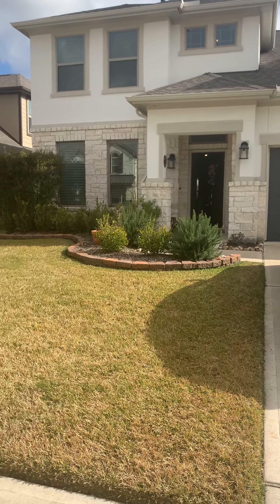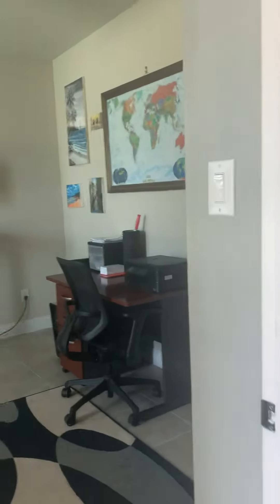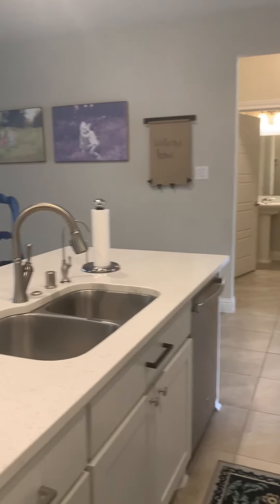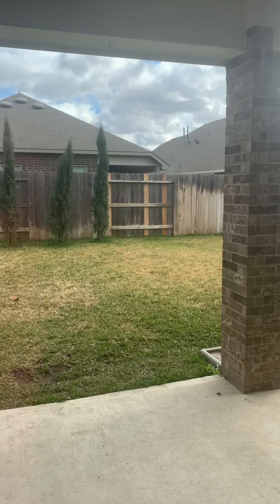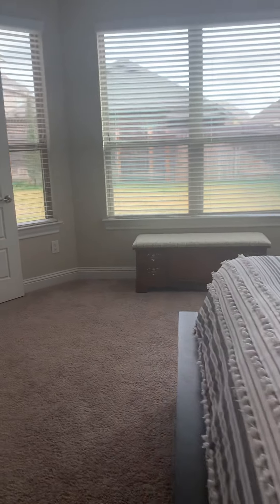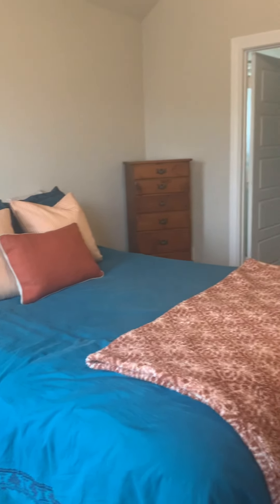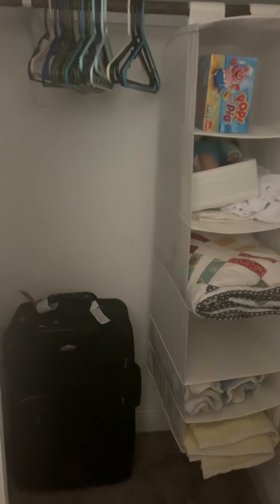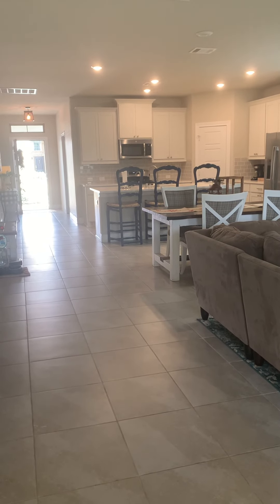21722 Rose Maris